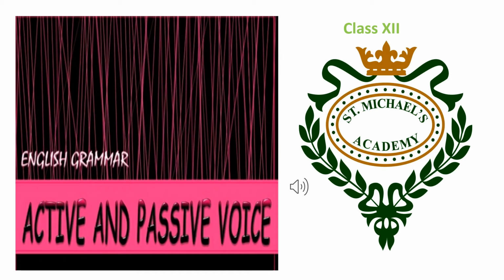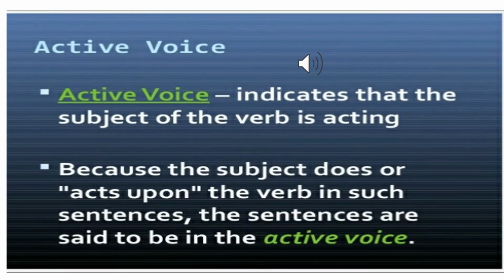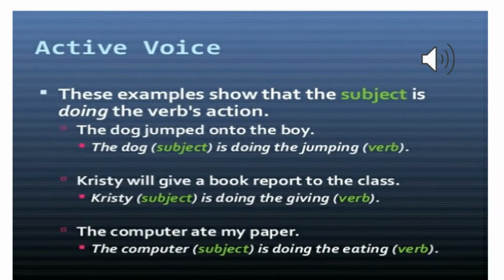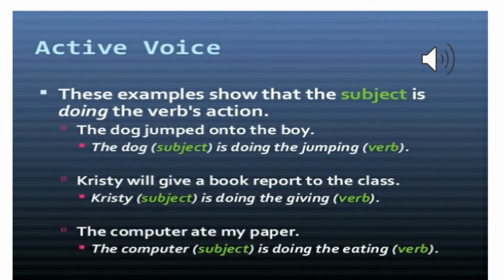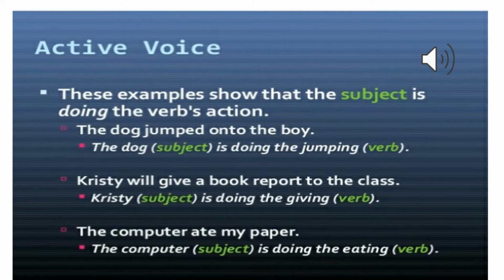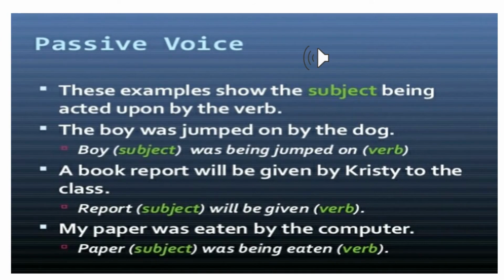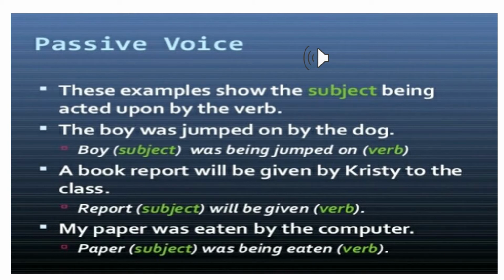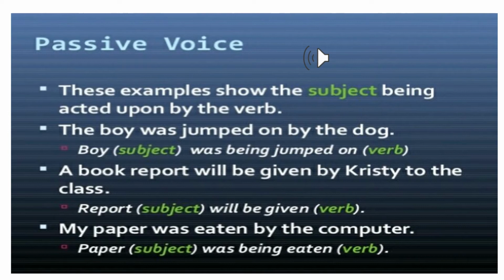Class XII - Voice